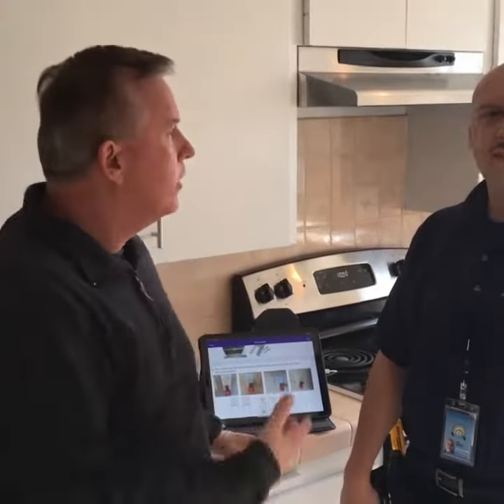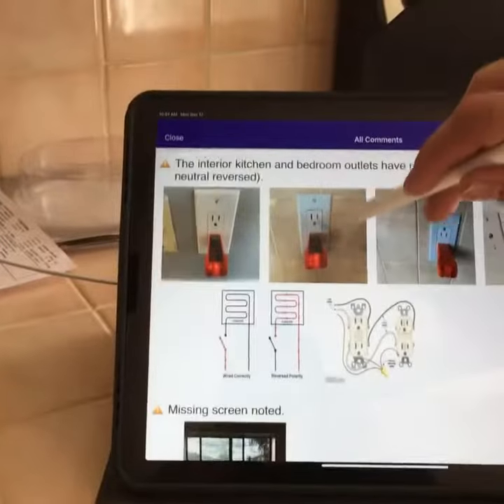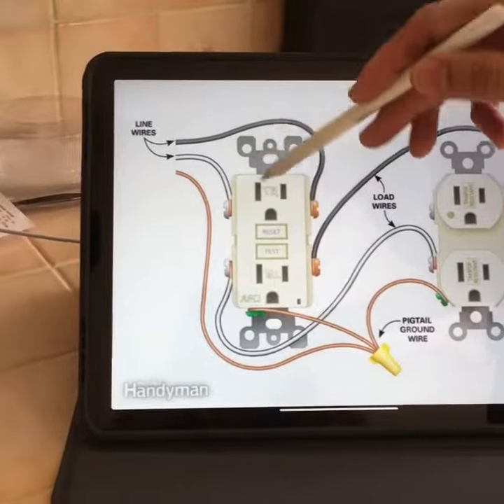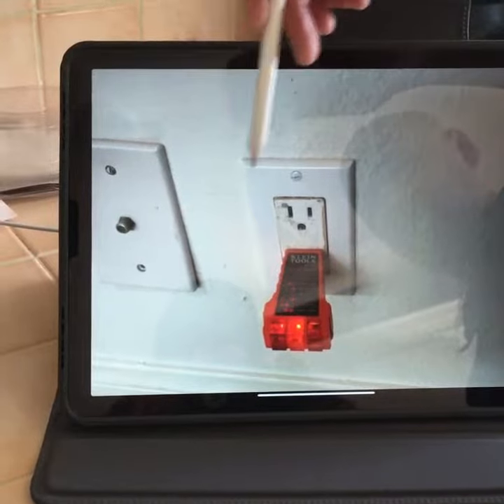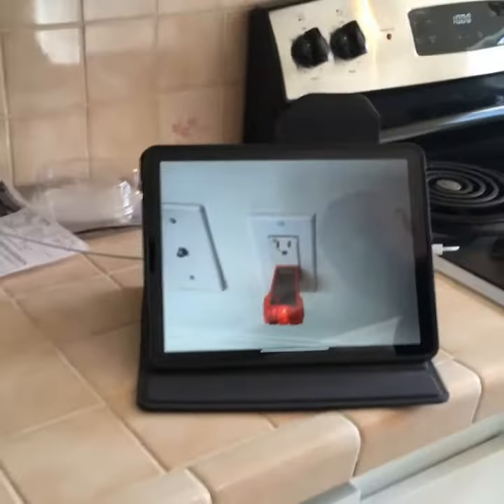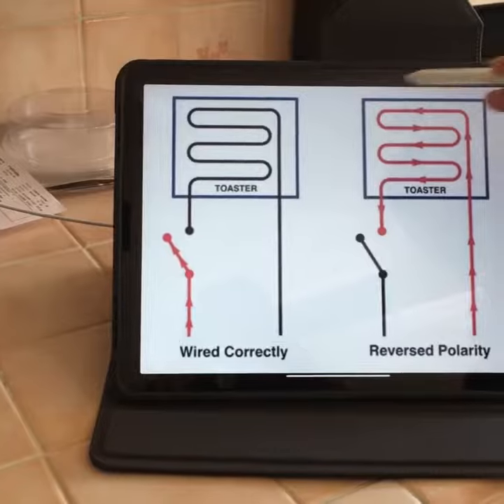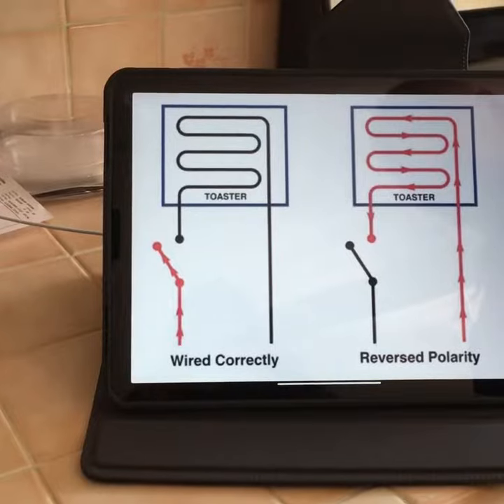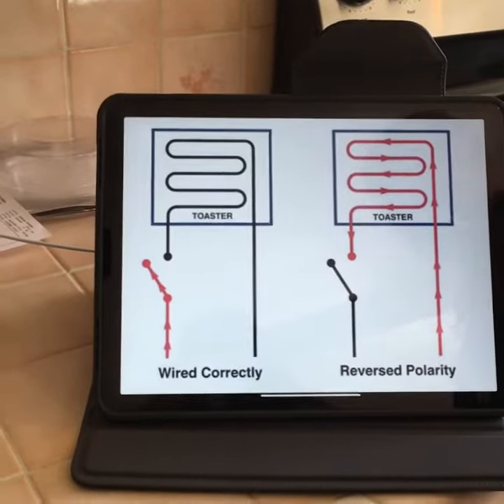What is Reversed Polarity at an electrical outlet ?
Joe Perez (@InspectingSD on Instagram) explains that this happens when the hot and neutral wires get flipped around at an outlet, or upstream from an outlet. Reversed polarity creates a potential shock hazard, but it's usually an easy repair.